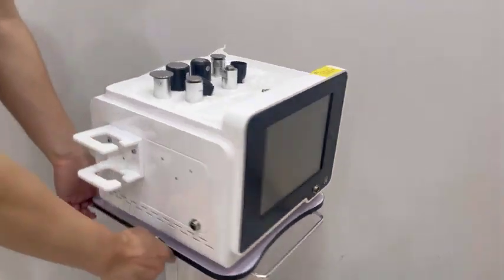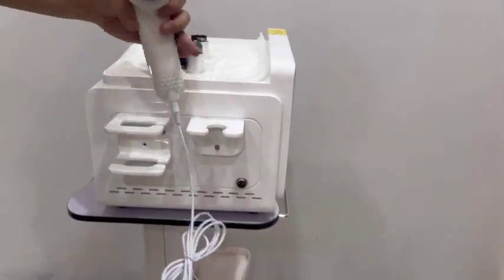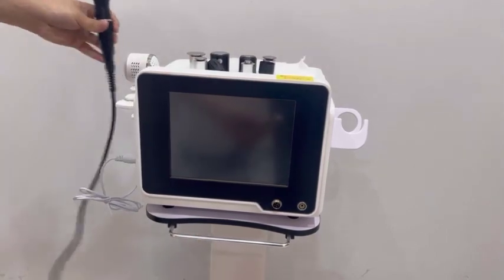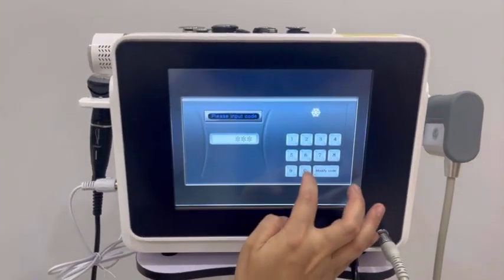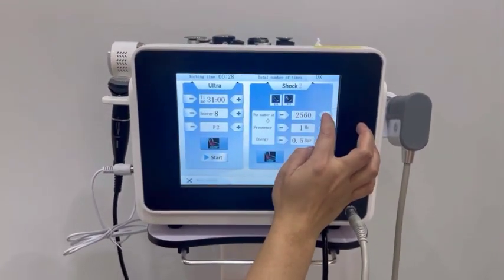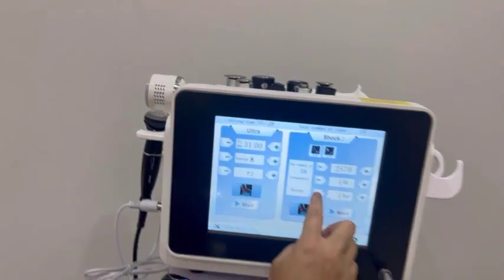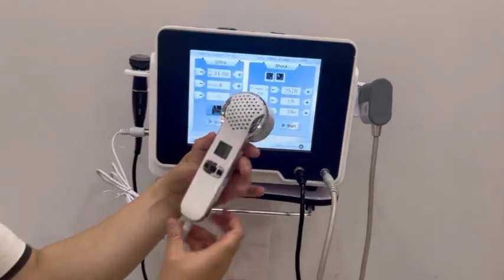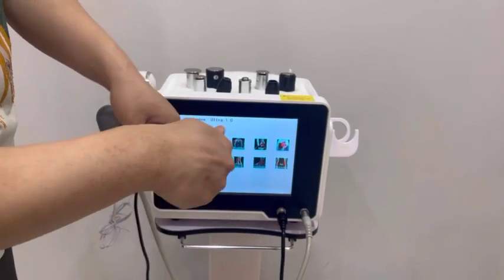3 in 1 Shockwave Therapy Machine with Ultrasound Cold Hammer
Guangzhou Yting Beautslim Equipment Co., LTD